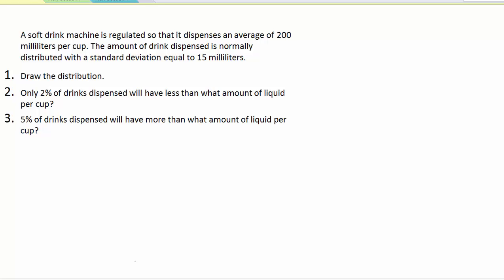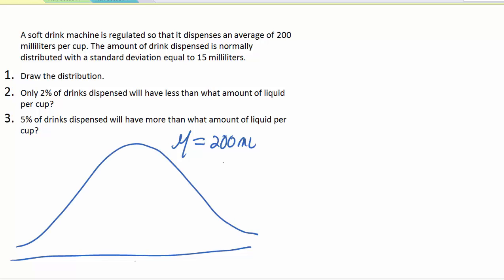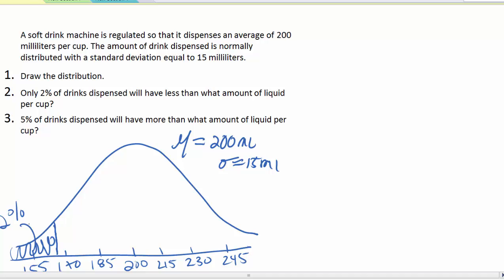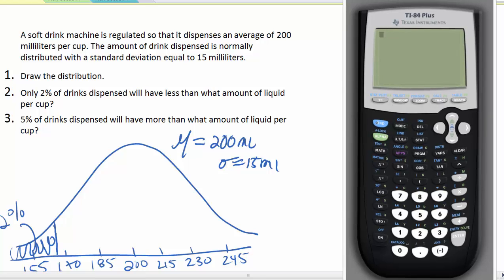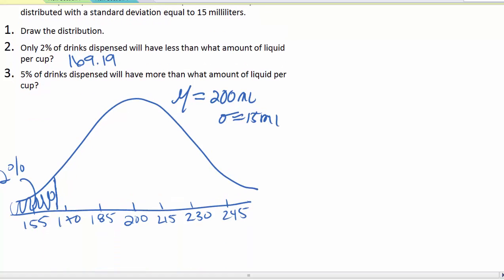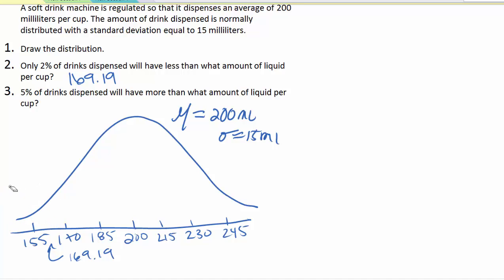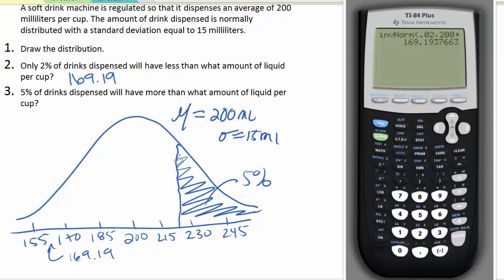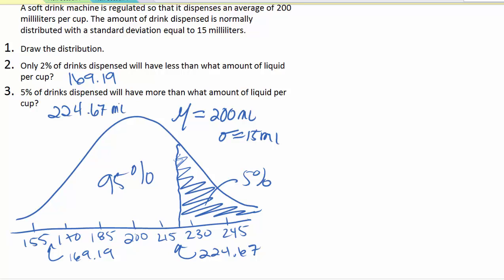Solution for Soft Drink Normal Value Given a proportion